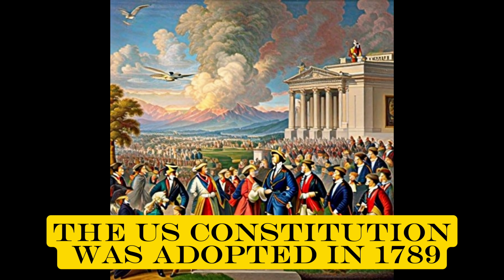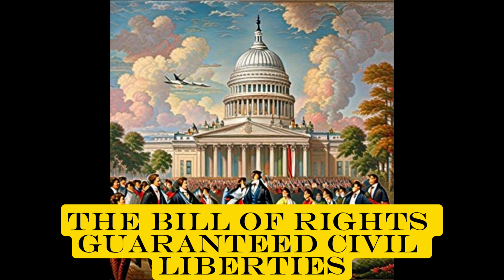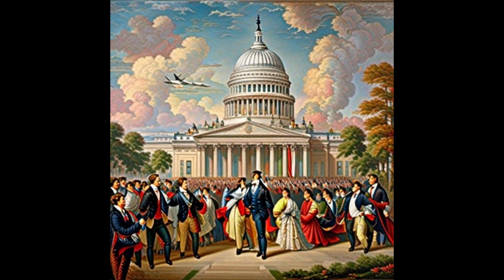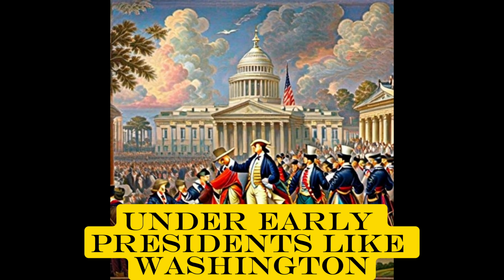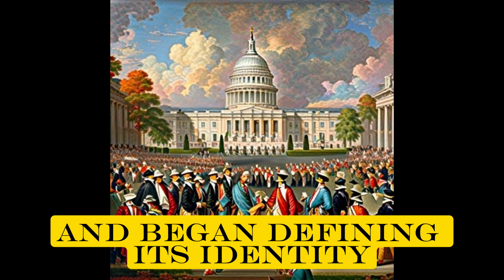The Entire History Of United States Of America ||History Documentary